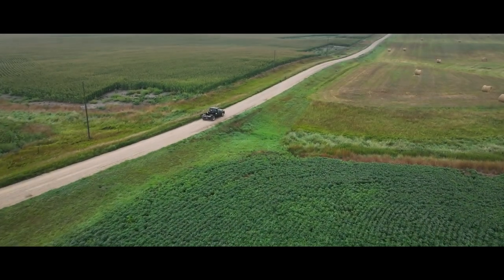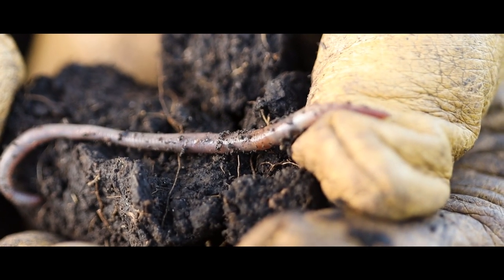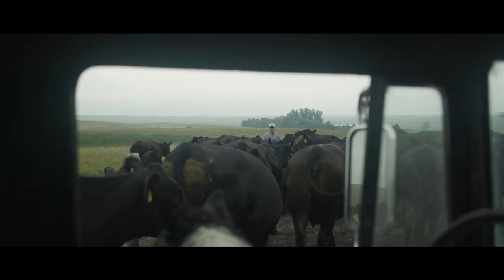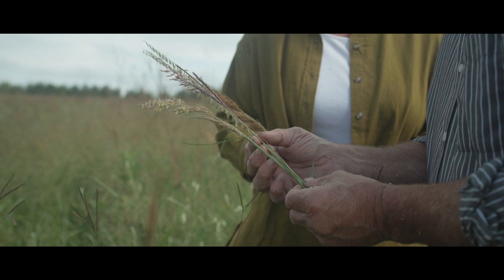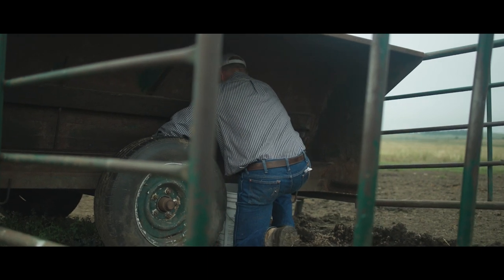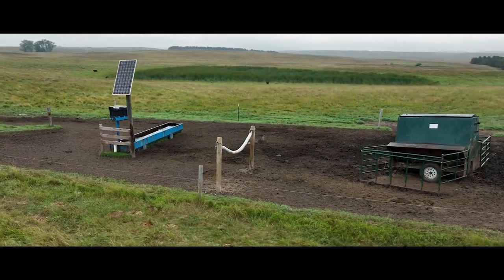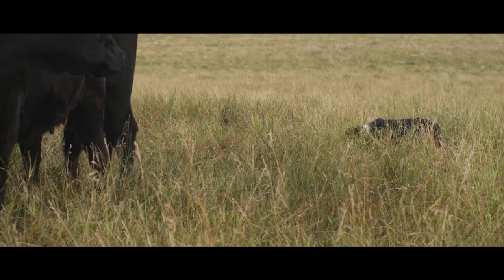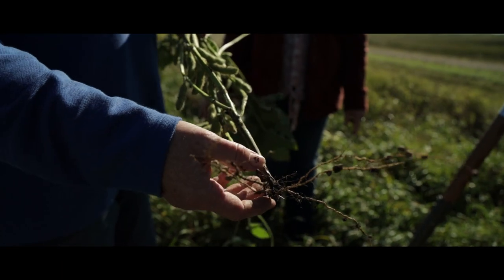Our Amazing Grasslands ~ Fagerland Family, Langford, South Dakota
“I think what set us on our path on our journey of soil health, as I saw, was the rainfall simulator. In fact, I had to see it several times before it really sunk in what was happening underneath our soil and how important it was.”~Dennis Fagerland

The South Dakota Grassland Coalition (SDGC) partnered with the organizations listed below to enhance the Grassland Planner with a release of a short video story each month during 2023, promoting healthy soils, grasslands, and ecosystems. Please enjoy the "Our Amazing Grasslands" feature story for April 2023.

2023 Grassland Stewardship Communications Project Partners:  SDGC, Audubon Dakota, Ducks Unlimited, Partners for Fish and Wildlife, South Dakota Department of Game, Fish and Parks, The Nature Conservancy, Pheasants Forever, South Dakota Soil Health Coalition, USDA Natural Resources Conservation Service (NRCS), and South Dakota State University.

The 2023 Grassland Planner is now available!